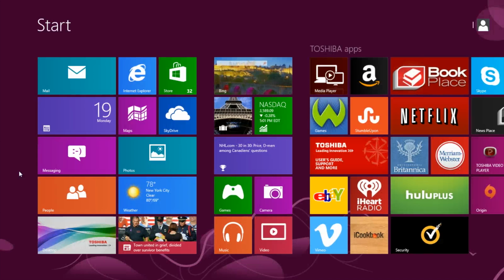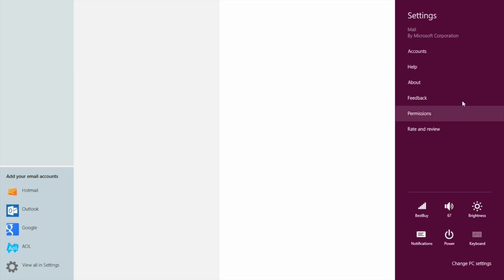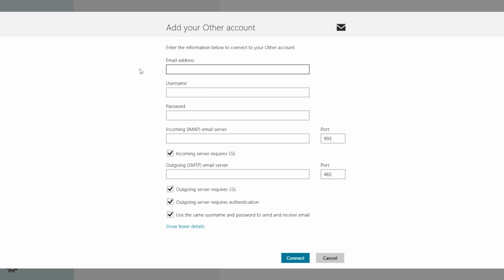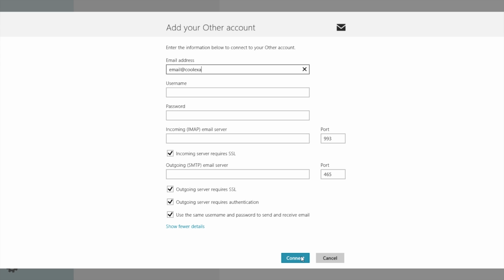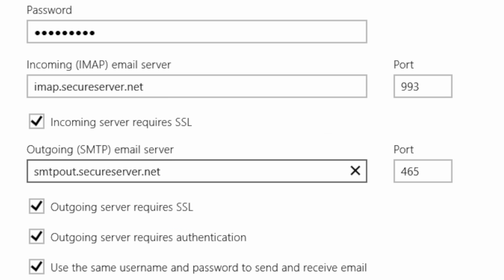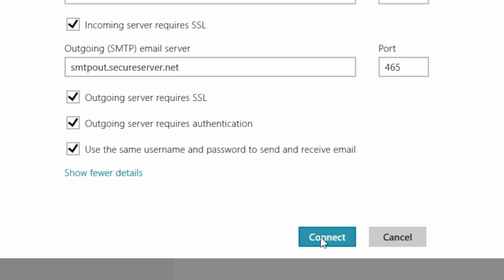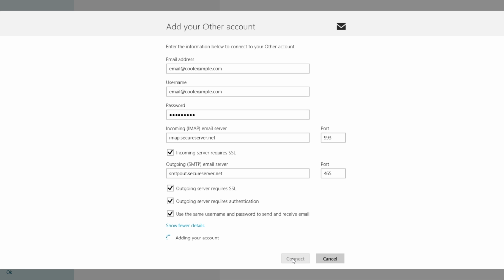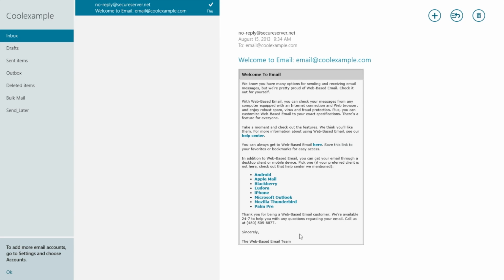Setting up Email on Windows 8 - GoDaddy How-To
We know you're excited to get your email set up on Microsoft Windows® 8. We should have it working in about 5 minutes. These steps work for most of our customers, but sometimes you might need to make some additional changes depending on where you live and which ISP(s) you use.